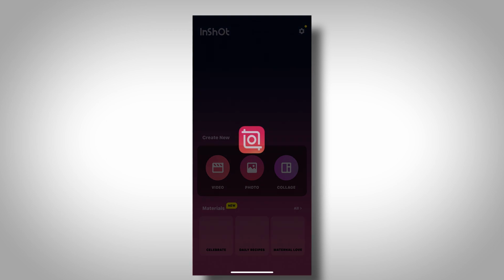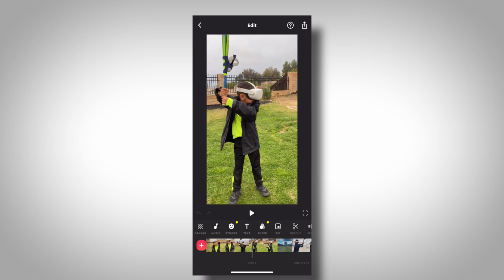Instagram Story Hacks 2022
Instagram Story Hacks 2022 - THESE ARE SIMPLE 2022 IG AND TIK TOK TIPS THAT I WISH I KNEW WHEN IT CAME TO CREATING REELS OR TIK TOK VIDEOS.

WHEN I FIRST STARTED CREATING REELS AND TIKTOKS, I WOULD USE THE IN-APP EDITOR. SHOOTING EVERYTHING IN THE APP AT THE TIME OF MAKING THE REEL. THAT BECAME A CHALLENGE OVER TIME BECAUSE I FELT LIKE I WAS LIMITED IN THE EDITING PROCESSES, AND YOU ARE. INSIDE THE APPS, YOU ARE VERY LIMITED BY THE THINGS YOU CAN DO. FROM THE CAMERA TO TRANSITIONS OR TEXT.

0:00 - Intro
0:24 - Instagram Video Editor vs. 3rd Party Editor
1:08 - What kind of IG Reel Do You Want To Make?
1:54 - Sharing Reel Inside Your Feed
2:57 - How to share to IG Stories?
3:57 - Removing Reels From Your IG Grid
4:49 - How Long To Make A Reel?

MY FIRST TIP WOULD BE TO ESTABLISH THE TYPE OF VIDEO YOU WANT TO CREATE? IT IS A SINGLE SIMPLE SHOT OR A VIDEO WITH SEVERAL CUTS WITH PHOTOS AND VIDEO?

THIS WILL DETERMINE THE TYPE OF EDITING YOU WILL NEED TO DO. BOTH OF THESE YOU CAN DO INSIDE THE APP FOR THE MOST PART, BUT THERE ARE OTHER TOOLS THAT I USE FOR REELS AND TIKTOK WITH A LOT OF CUTS.

FROM THOSE, I USE AN APP CALLED IN-SHOT. THIS APP ALLOWS ME TO EDIT VIDEOS DOWN TO THE DIFFERENT TYPES OF TRANSITIONS BETWEEN EACH CLIP.

EVEN THOUGH THE REELS MAY BE ONLY:15 TO:30 IN LENGTH, IT CAN TAKE ME SOME TIME TO PUT THE EDIT TOGETHER. SO THE APP ALLOWS ME TO SAVE DRAFTS AND PICK THEM UP AT A LATER TIME.

THE NEXT THING I WISH I KNEW WAS ON THE SHARING SIDE OF THINGS ON IG REELS. BEFORE, WHEN SHARING, I WOULD STICK WITH SHARING TO REELS AND NOT MY TIMELINE. I WAS SO WORRIED THAT THE REELS WOULD THROW OFF MY GRID, AND I DIDN'T WANT TO MIX THAT WITH THE PHOTOS I POSTED.

THE CHALLENGE THIS CREATED WAS LIMITING MY AUDIENCE TO JUST REELS WITH ZERO ENGAGEMENT. OF COURSE, IG WOULD SEE THIS AND RANK THE VIDEO LOWER BECAUSE OF THE NON-ENGAGEMENT OF THE VIDEO.

SO I DECIDED TO SWITCH IT UP ONE DAY AND STARTED TO SHARE IT WITH MY FEED. THE GROWTH WAS NIGHT AND DAY. I WENT FROM A FEW DOZEN VIEWS TO THOUSANDS JUST WITH THAT SIMPLE FIX.

I WOULD ALSO SUGGEST TAKING IT ONE STEP FURTHER BY SHARING IT INSIDE YOUR STORY. STORIES CAN WORK AS A NOTIFICATION ON YOUR PAGE TO SOME OF YOUR FOLLOWERS. SO IF YOU HAVE AN UPDATED POSTED OR REEL THAT SHOULD BE THE FIRST PLACE YOU SHARE IT TO.

THE NEXT TIP I HAVE IS TO REMOVE IT FROM YOUR GRID. IF YOU'RE CONCERNED WITH THE REEL MESSING WITH YOUR GRID, YOU CAN REMOVE IT FROM YOUR GRID AND STILL HAVE THE BENEFITS OF SHARING IT WITH YOUR FOLLOWERS. I HAVE TESTED THIS OUT, AND IT STILL WORKS THE WAY WHILE ALLOWING YOUR GRID TO LOOK SEAMLESS.

THESE ARE A FEW SIMPLE STEPS I'VE TAKEN OVER THE PAST YEAR TO BOOST MY IG REELS TO THAT NEXT LEVEL.